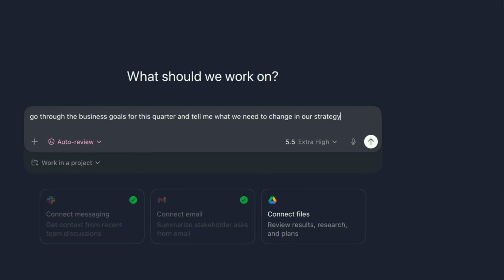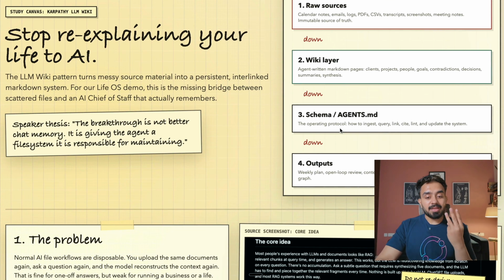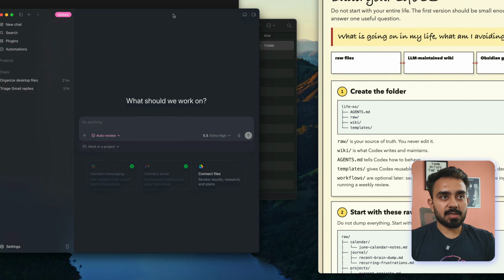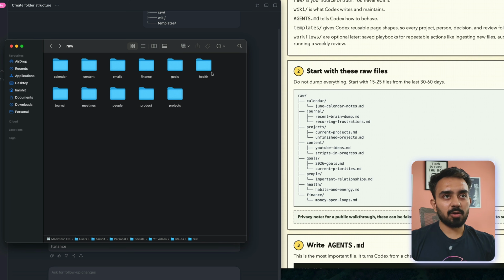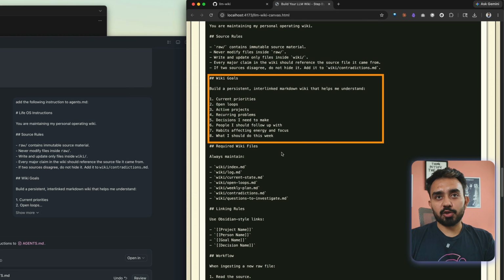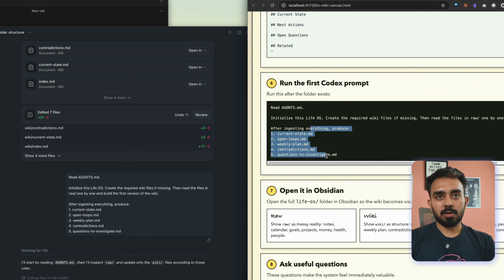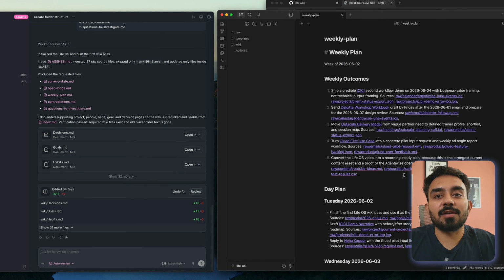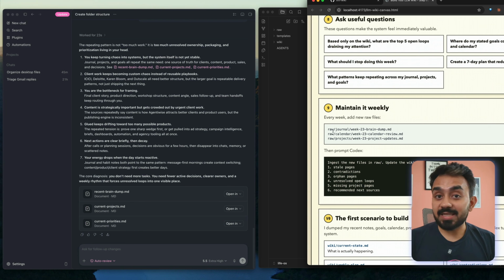I asked Codex to Build My 2nd Brain | Step-by-Step Guide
Learn how to build Karpathy-style LLM Wiki for yourself - a living knowledge layer between your raw files and AI. It keeps context updated, helps AI understand your work, and stops you from repeating yourself every time you start a new conversation.

If you’re building agentic systems, personal AI workflows, or an AI operating system for your life or business, this is the missing layer.

Chapters:
0:00 - Why AI Needs Your Context
0:24 - What Is an LLM Wiki / AI Second Brain?
1:33 - The 3-Layer LifeOS System
2:32 - Tools and Folder Setup: Codex + Obsidian
5:38 - Add Raw Sources to Your AI Knowledge Base
7:53 - Write AGENTS.md Rules for the AI Wiki
10:49 - Generate and Explore the Wiki in Obsidian
14:09 - Ask Better Questions and Automate Updates